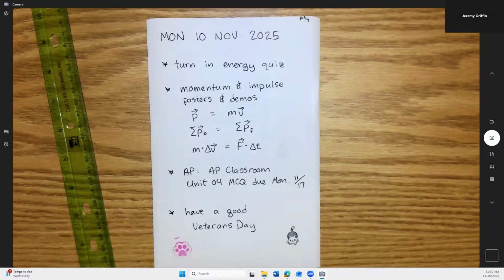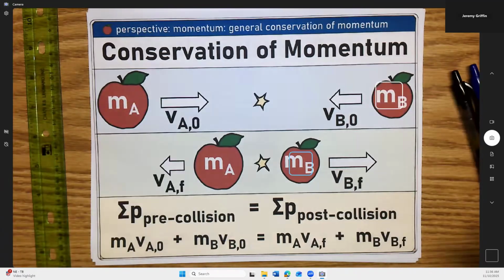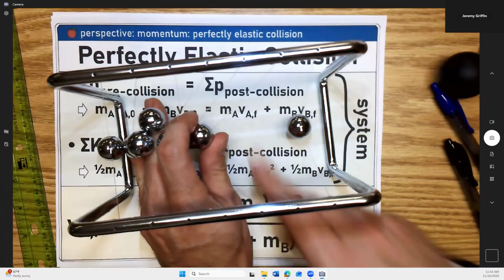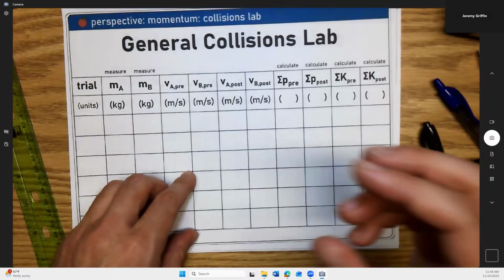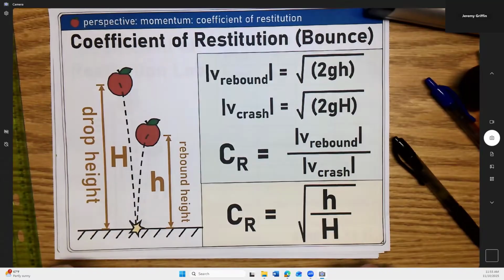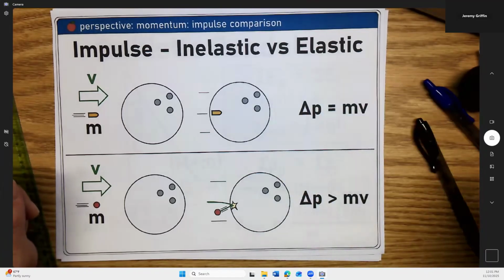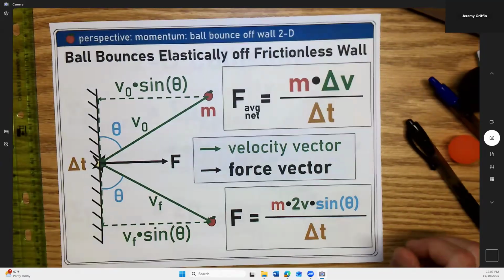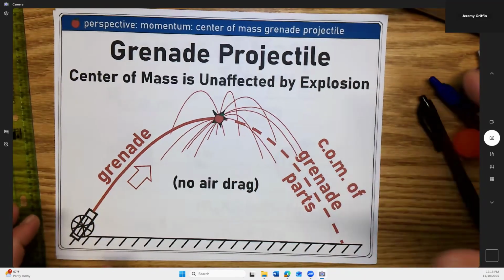2025 1110 - AP Physics Day 64 - Begin Momentum